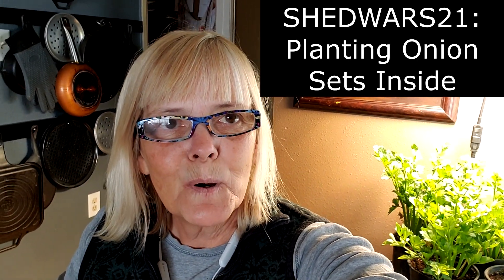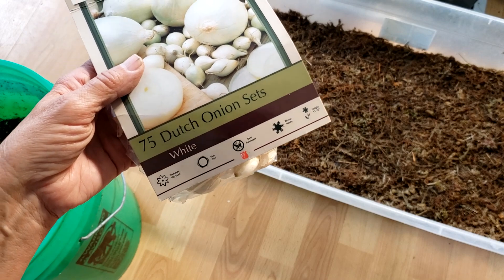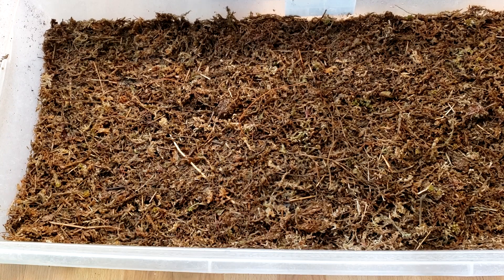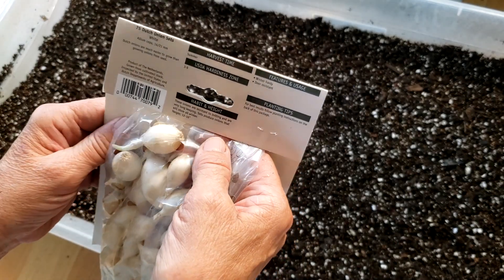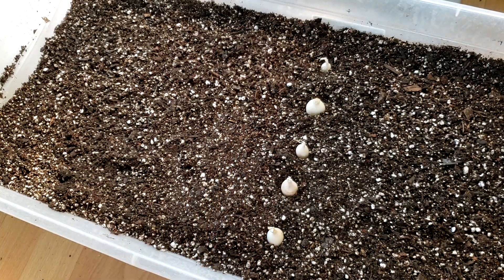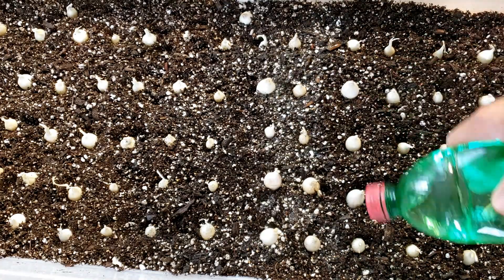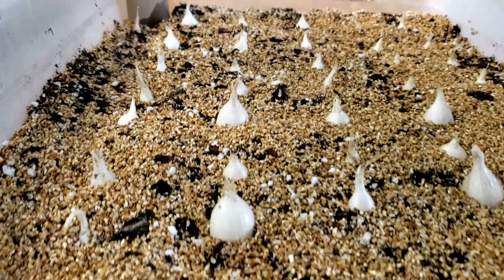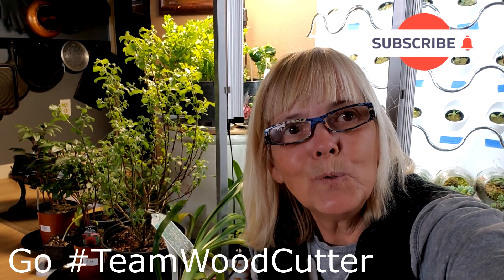SHEDWARS21: Planting Onion Sets Inside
It is snowing outside so I am planting up Dutch White Onion Sets. I use my same system for seed starting also. I planted 73 onions that will stay indoors until the weather warms up and the onions are growing. Then they will be hardened off and planted in the garden.
If you can't buy locally here are a couple
Mine I bought locally but come from the Netherland Bulb Company     Onion Allium cepa 'Snowball'